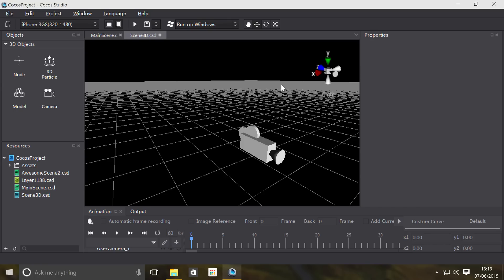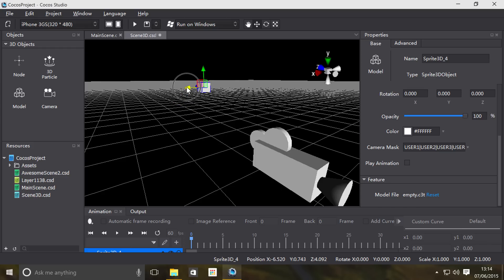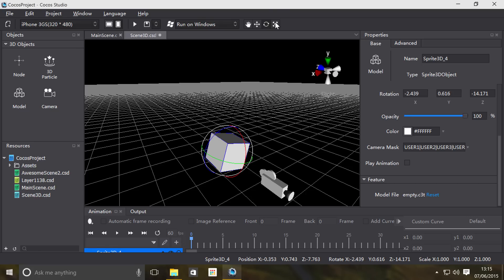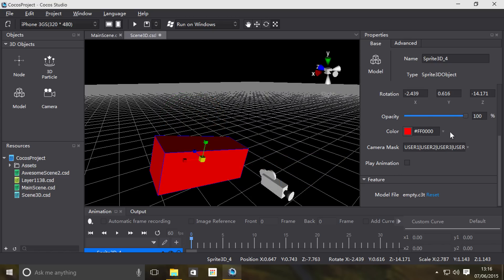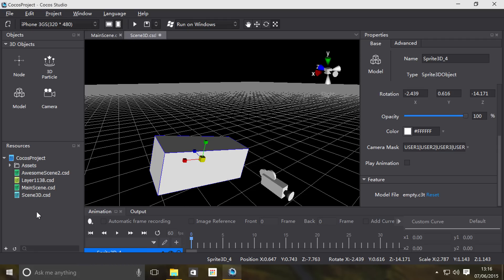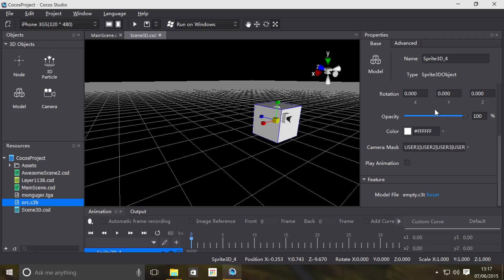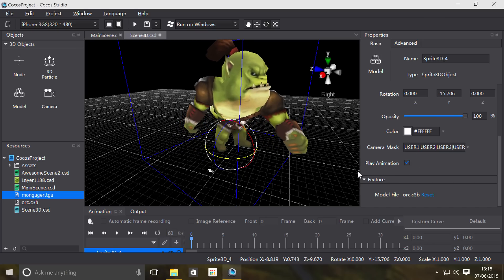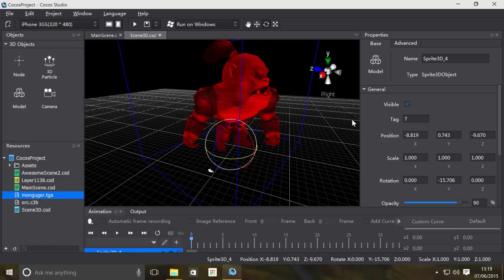Cocos Studio: Model